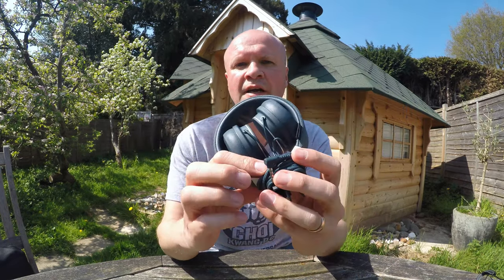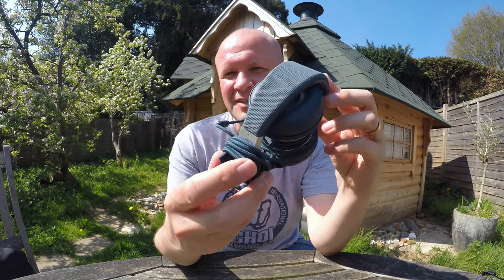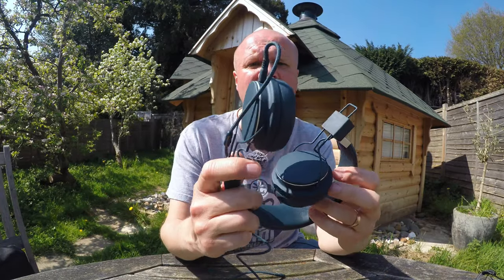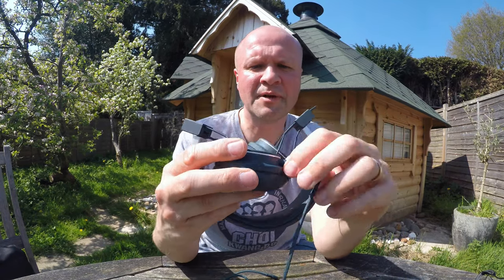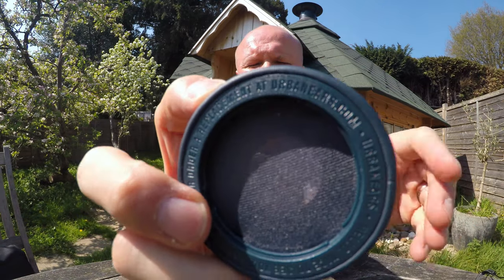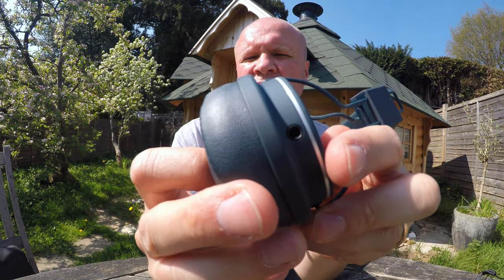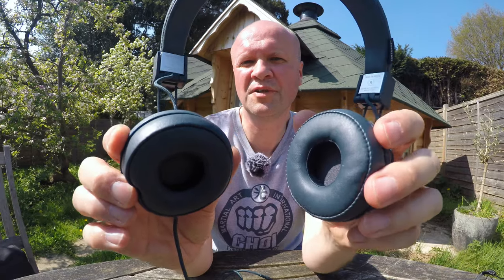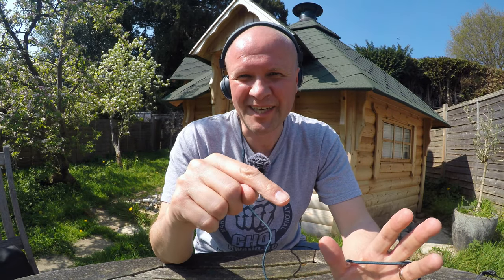How to remove ear pads Urbanears Plattan 2 Headphones - to clean or replace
AMAZON (UK)
Can you remove the ear pads on Urbanears Plattan 2 Headphones?  Yes, you can!
In this video I show how to take off the ear cups on the Urbanears Plattan 2, by just twisting them anti-clockwise until they click... what they look like underneath... and how to put the ear pads back on again.

Little aside... this is my first ever 4k video I've made on the GoPro (links about that below!)

Vlogging and Podcasting setup:
Saramonic SR-XM1 MINI SHOTGUN MIC
GoPro Hero 5 6 7 MIC ADAPTER
Boya BY-M1 CLIP-ON LAVALIER MICROPHONE
Comica deadkitten MINI WINDSHIELDS
3.5mm HEADPHONE SPLITTER (FOR 2 MICS)
NEEWER LED VIDEO LIGHT
TASCAM DR60 MK2 AUDIO RECORDER
NEEWER NW-700 PODCASTING MICROPHONE
GOPRO BACKPACK AND CAP CLIP